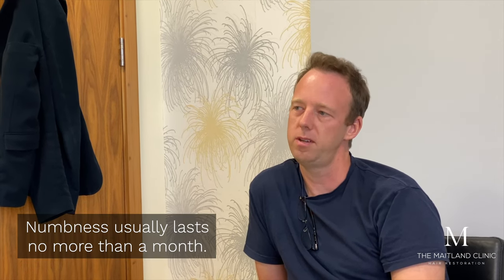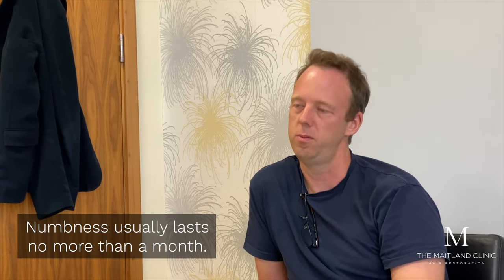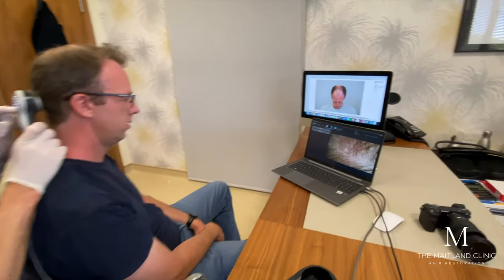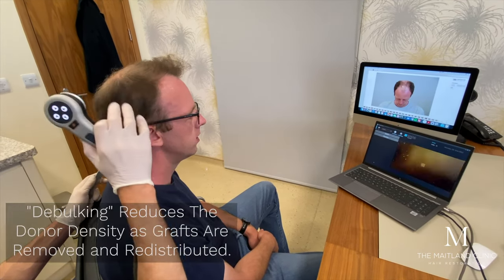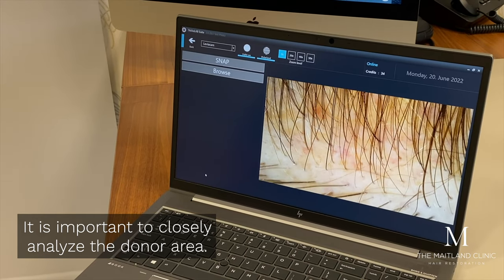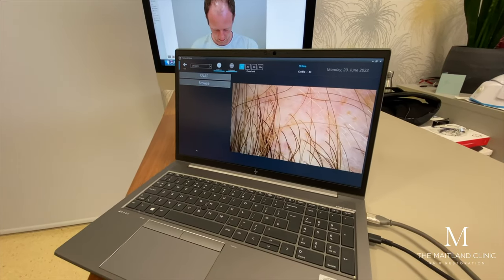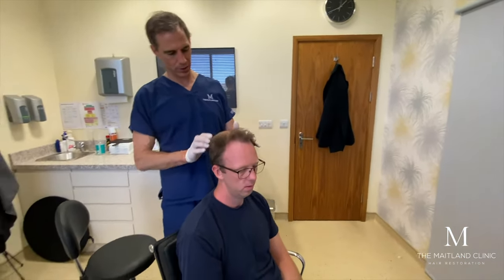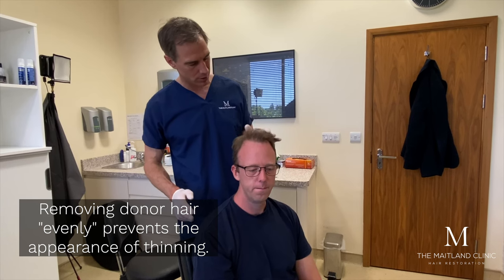2076 FUE Result and Documentary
This patient came to see us in April, 2021 to see about restoring the front of his balding scalp. As a NW6, he had a large area to cover but wasn't concerned with the back of his head as he felt he doesn't see it in the mirror. This was an issue that bothered him for how he saw himself, not for how others saw him, which is a common concern with patients.

2076 grafts were extracted by Dr. Ball personally and placed into an age and donor supply appropriate location. The patient is not on Finasteride so the long term potential for more hair loss had to be considered. One year later the patient returned, after starting his own Youtube channel to document his experience. He wished to inquire about future possibilities but has so far decided he's happy with his result as is.